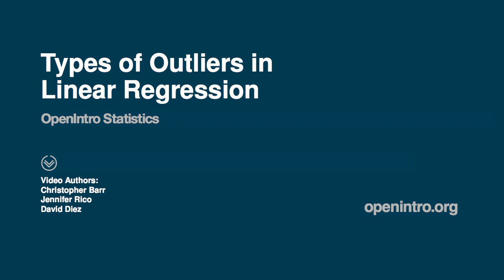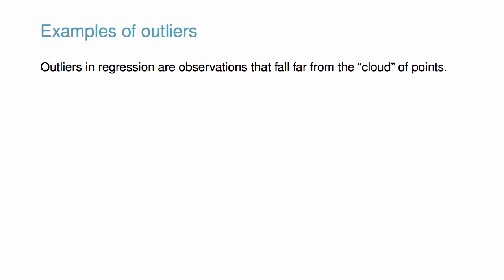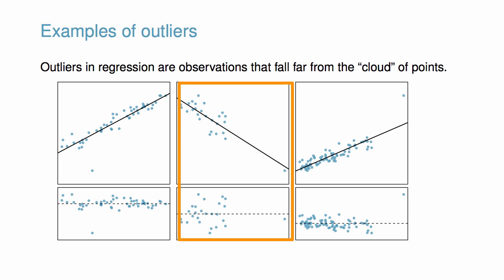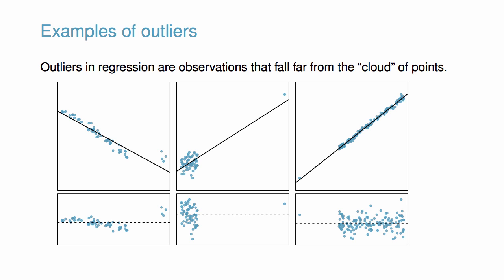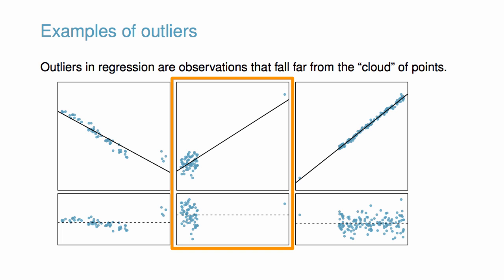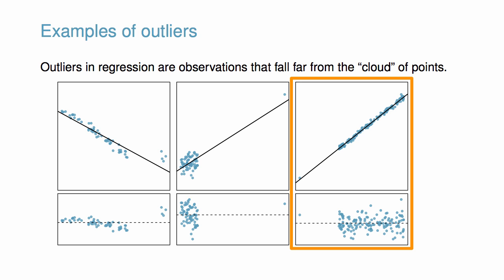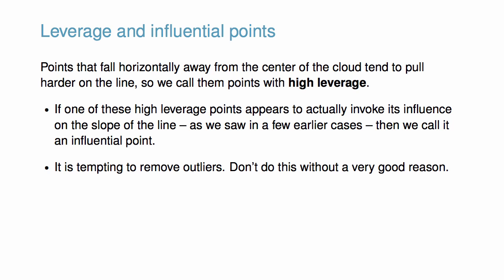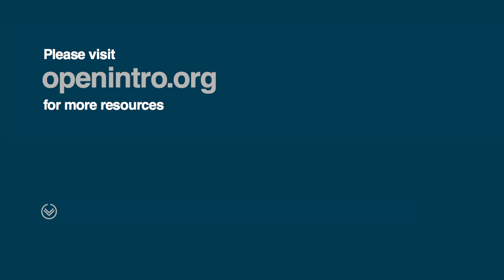Types of Outliers in Linear Regression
This video was created by OpenIntro (openintro.org) and provides an overview of the content in Section 7.3 of OpenIntro Statistics, which is a free online statistics textbook with a $10 paperback option on Amazon.

This video covers the types of outliers that can be encountered in linear regression. For more details, see Section 7.3 of OpenIntro Statistics, which may be downloaded for free online.